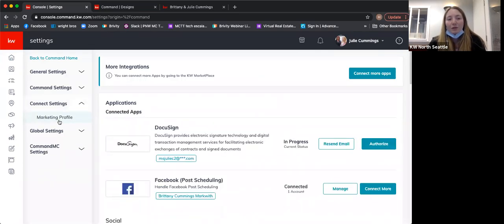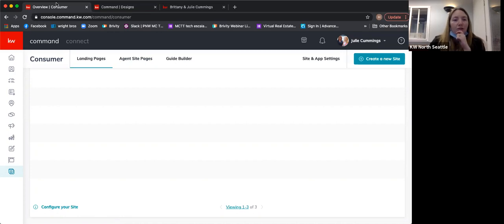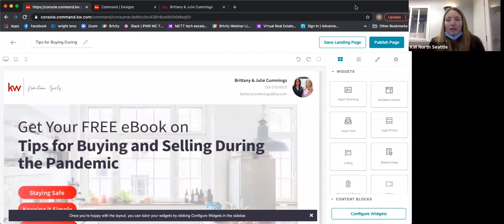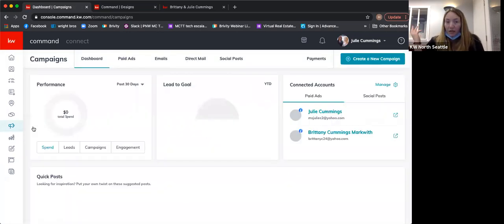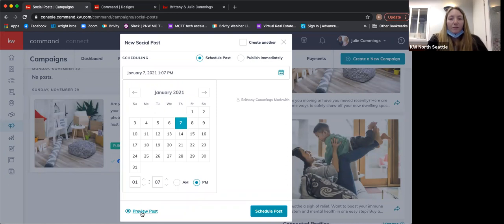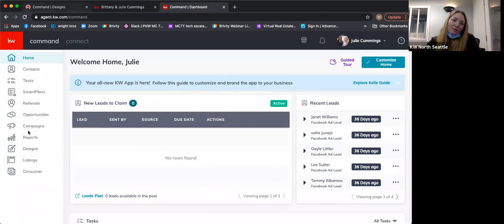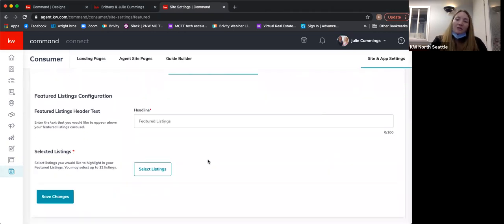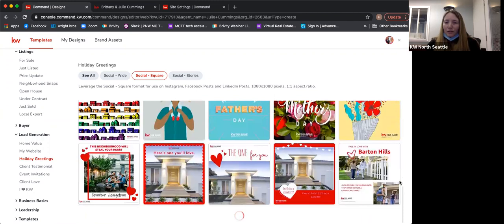Tech Thursday - Revamp Your Web Presence (12-3-20)